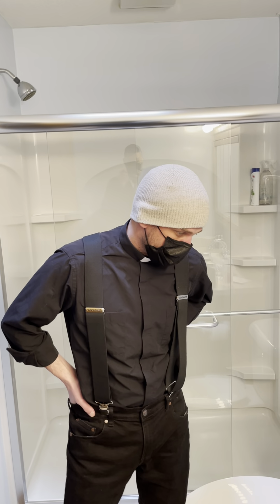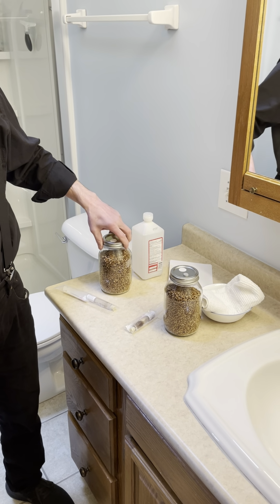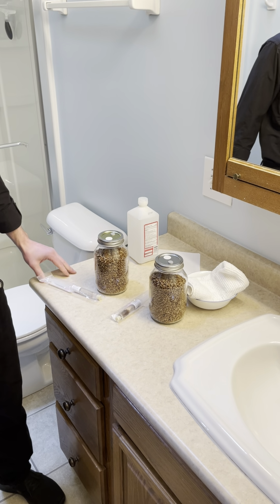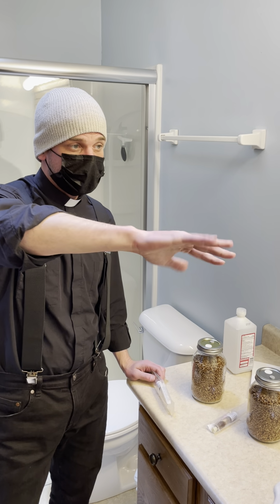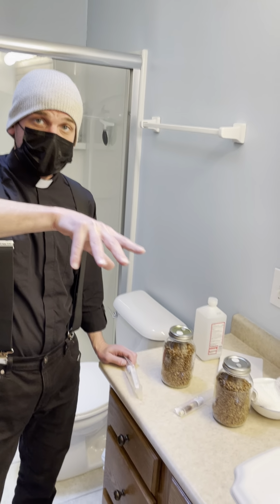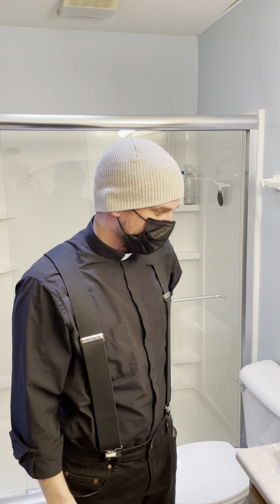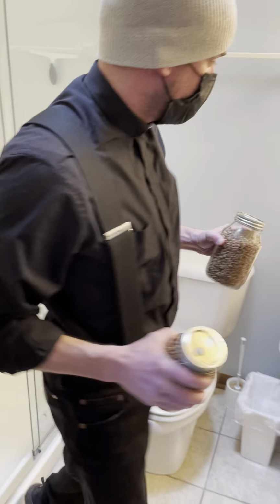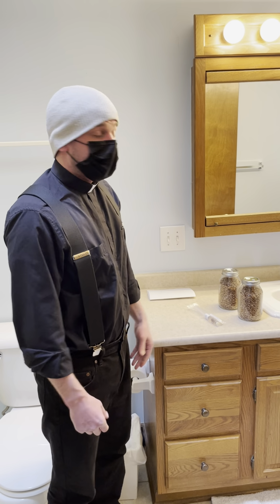February 11, 2021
mushrooms